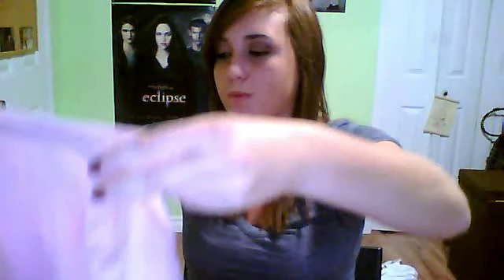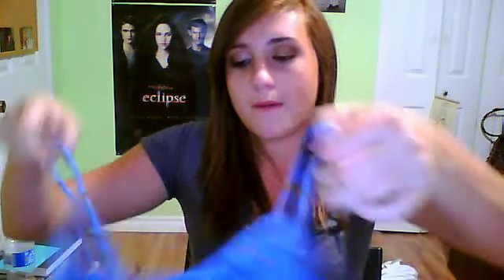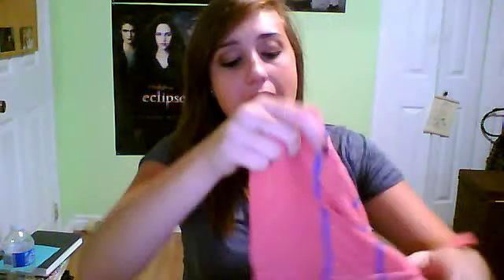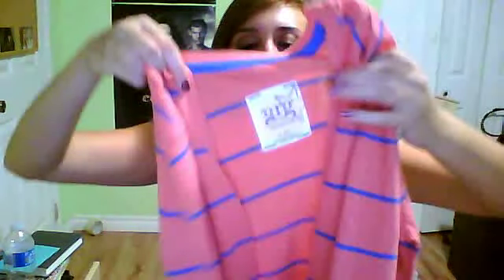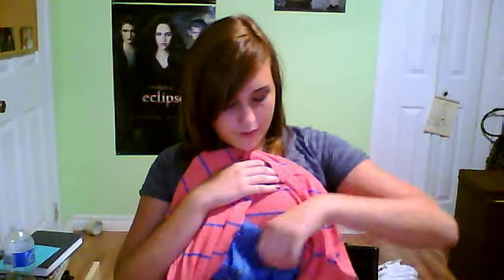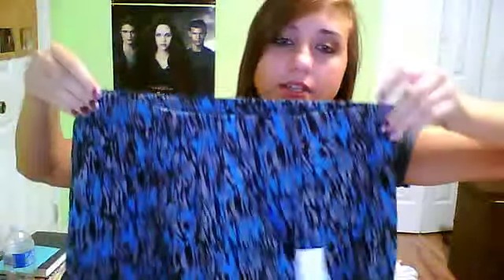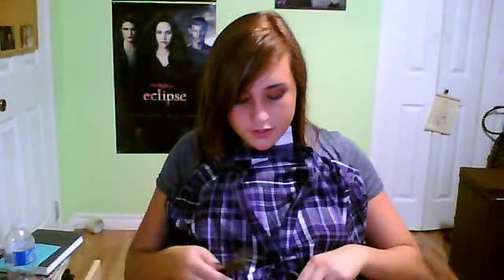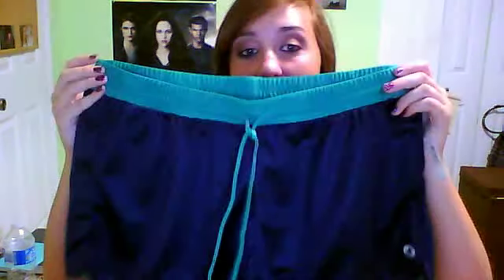Back to school clothing Haul!